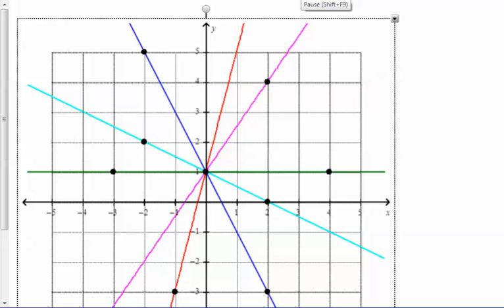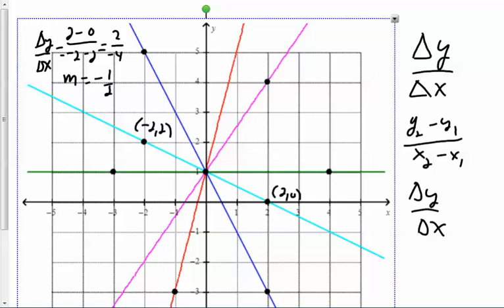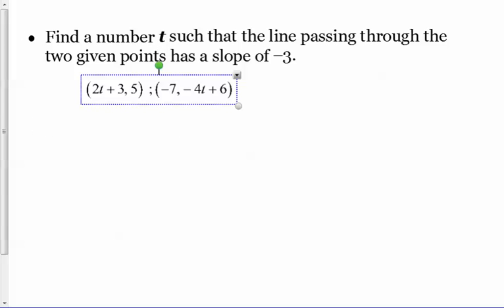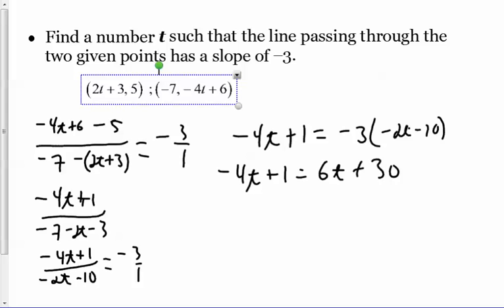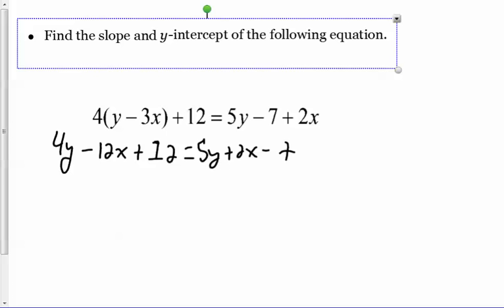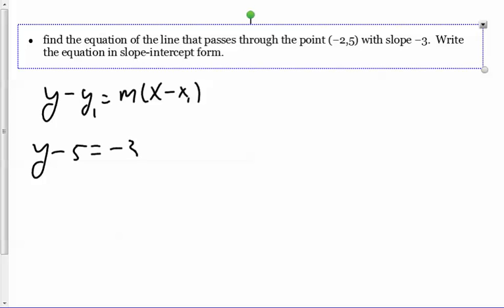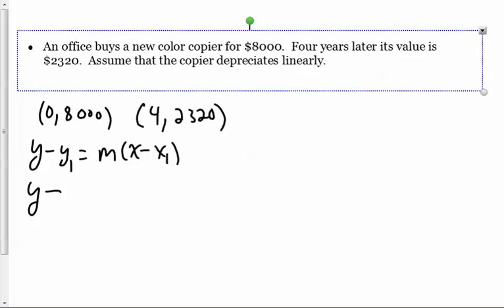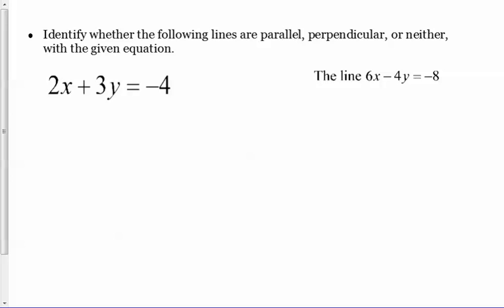1-4 part 1